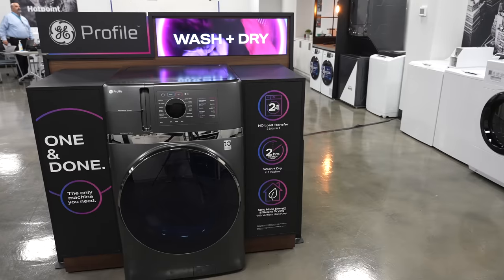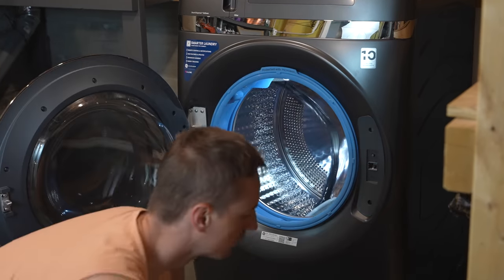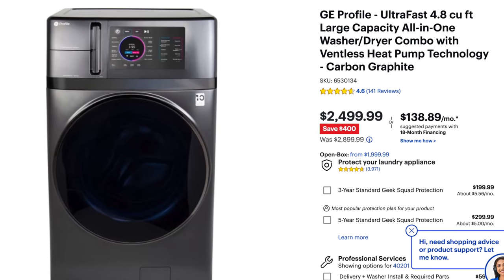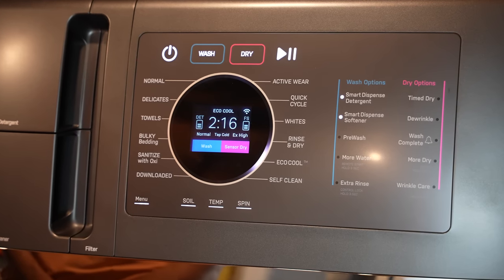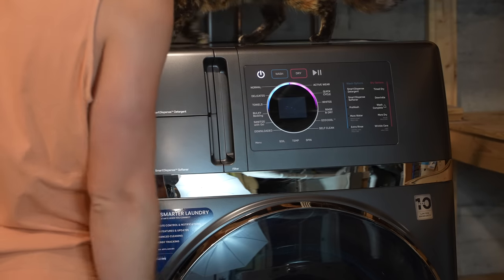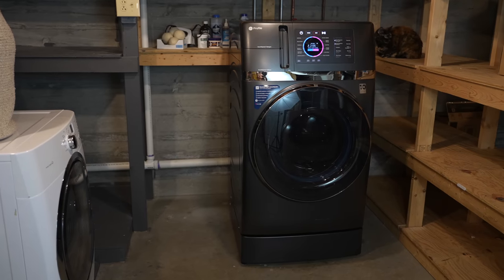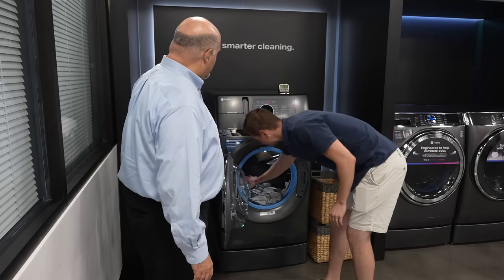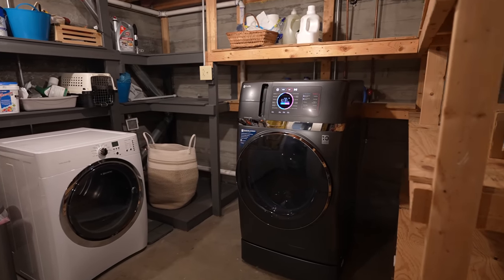GE Profile Combo Review: Laundry Has Changed Forever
GE Profile Ultrafast Washer/Dryer Combo review after 1 month

This is an all-in-one washer dryer combo meaning it washes and dries automatically in a single machine with no need to transfer the load. The first all in one washer dryer combo was released 70 years ago in 1953 and they’re very common in Europe, but the top complaints of most combo units are that the clothes either take too long to dry or they don’t get dry enough. But if you are like me and your current machines are older and both are in need of replacing or you are shopping for a new set, then this combo unit should be considered because the price is similar to a new 2-piece washer dryer set except this has an advantage of being a single machine which is simpler and saves space. GE’s tagline for this combo unit is “1 machine that lets you wash and dry a large load of laundry in about 2 hours” so we’ll put that to the test soon, but let’s go over the other main features. Like most new laundry machines it comes with many pre-defined cycles but I’m a simple man so I almost exclusively used the normal cycle with cold water on my previous machines, but this GE has a new Eco Cool Cycle which I’m a big fan of as it saves maximum energy using a specially designed cold-water wash and efficient dry cycle that is supposedly comparable to a warm water cycle. Another feature I really love is the smart dispenser which allows you to put in enough detergent and fabric softener for 32 loads and the machine will automatically dispense the correct amount for each load so you don’t have to put it in each time you do laundry which is a huge time saver. The Profile series not only brings smart features and app notifications but it actually learns how you do laundry over time and tries to optimize it and will stay up to date with the latest software releases which improve the experience. Another large load I did which weighed 12.2 pounds it estimated 2 hours 7 minutes and it actually took 2 hours 15 minutes so the estimated time is pretty accurate but based on my experience it’ll take about 5-10 minutes longer than the estimate. I combined bed sheets with towels and clothes and put it on the delicate cycle and when it finished only the bedsheets were dry so I had to run the rest in the dryer but that answers another question: yes you can use this machine to do a wash-only or a dry-only cycle. But obviously the best thing about this machine is that it’s a large enough all in one for my laundry needs, and I don’t have to transfer the load. I’m satisfied with this GE Profile Combo to the point where the only downside I can think of is that since I use un-scented laundry detergent my clothes kind of have that brand new appliance smell to them which isn’t necessarily a bad smell just noticeably different but I’m assuming that will go away after a while or I can just get a scented detergent. Another downside for some people may be that you can’t really use dryer sheets in this unless you manually insert them before the dry cycle begins.